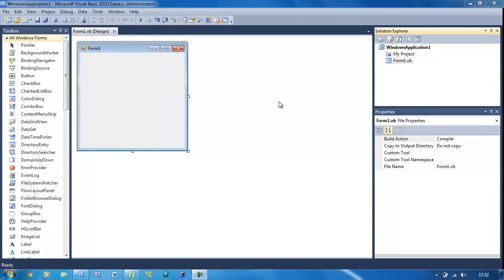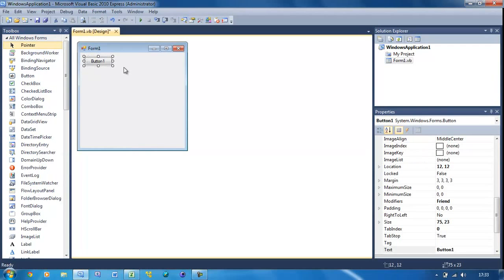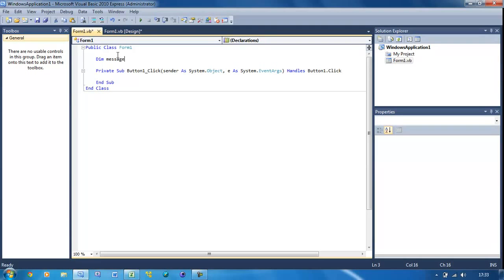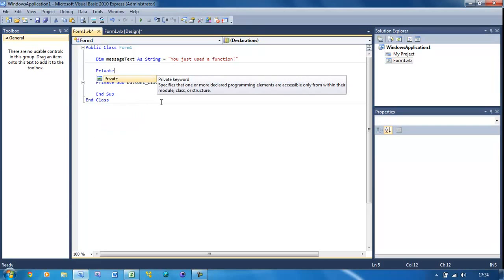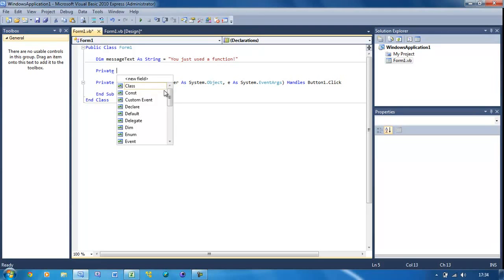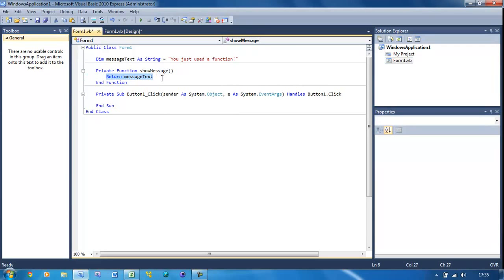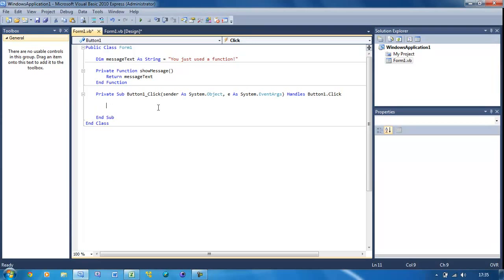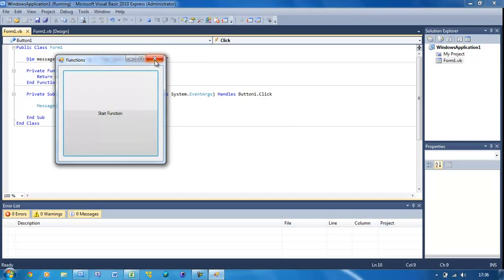Learn Visual Basic - #25 - Functions